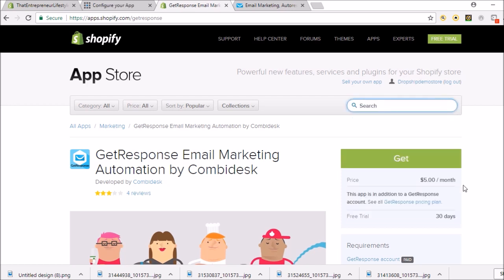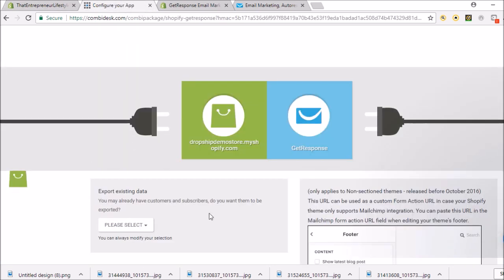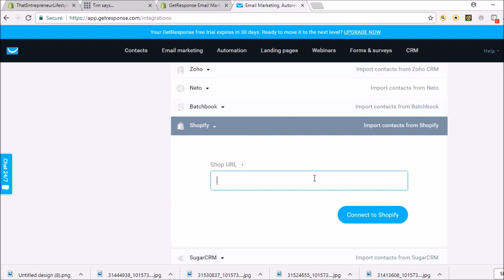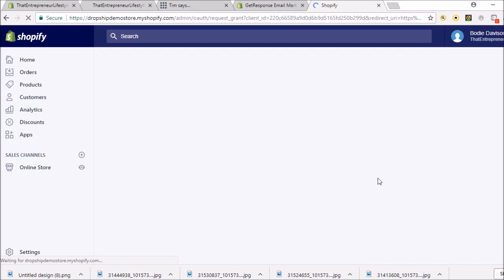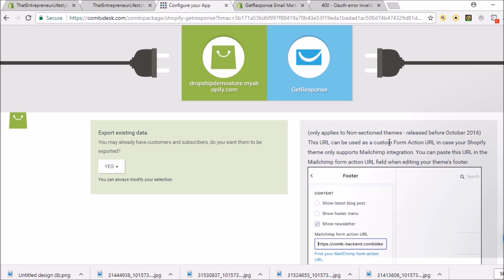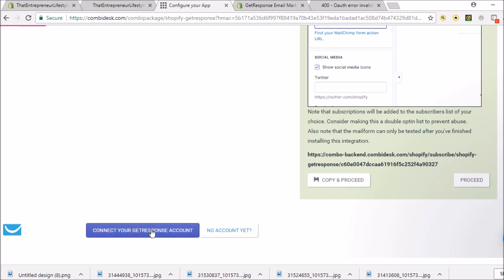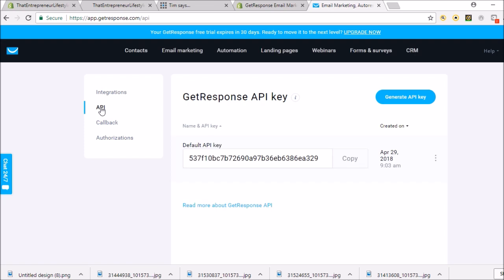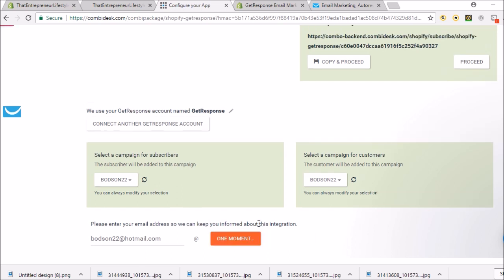FREE DROPSHIPPING COURSE Part 27. Integrating Getresponse To Shopify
Email marketing is going to make you a lot of money when used correctly. In this video I show you how to integrate Getresponse with Shopify.
Installing getresponse is easy and has many benefits.
Some of the other popular apps for email marketing are Klaviyo and Mailchimp. It's really up to you to decide on which email marketing app you want to use but i'm a big fan of Getresponse.